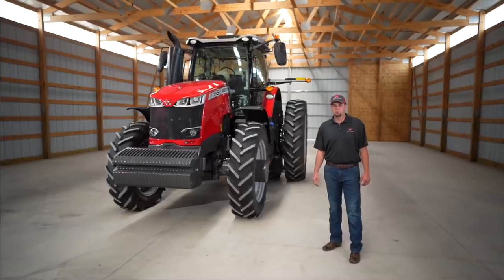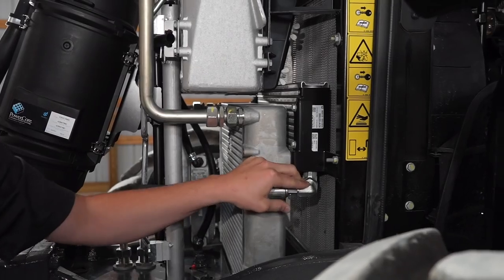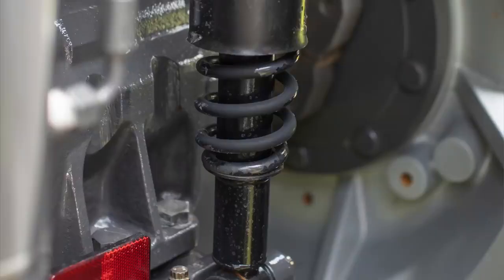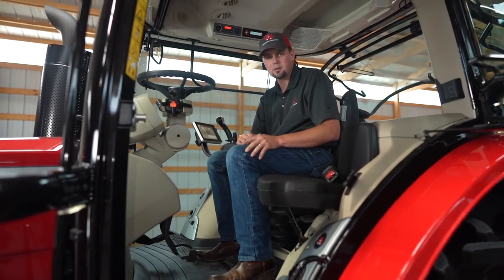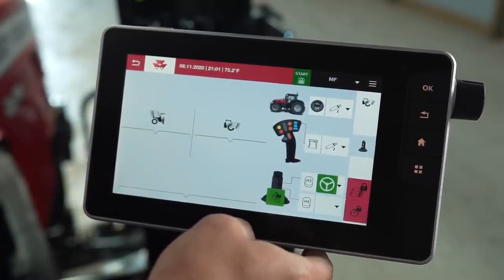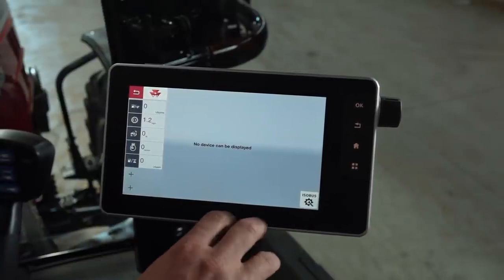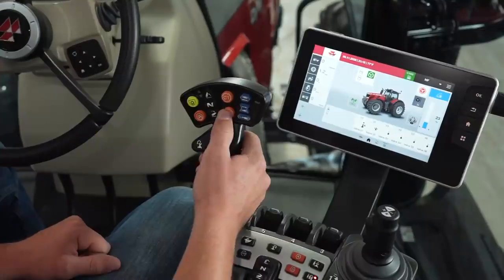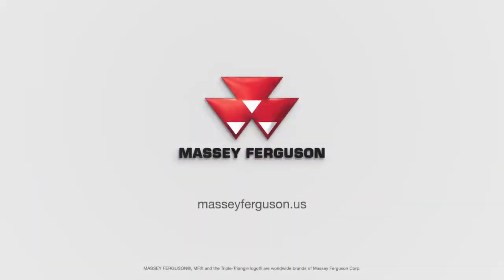MF 8700 S Series Tractor Preview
Take a tour of the Massey Ferguson 8700 S Series tractors. The MF 8700 S tractors offer the performance, reliability and comfort that every producer demands. From the proven Dyna-VT continuously variable transmission to the new Datatronic 5 monitor, you will find these tractors are straightforward and dependable. The MF 8700 S Series tractors are at the pinnacle of the cutting-edge innovation that defines the Massey Ferguson brand. Whether it’s row crop or dairy, planting or hauling, the new Massey Ferguson 8700 S Series tractors are powerful workhorses that won't quit until you do.